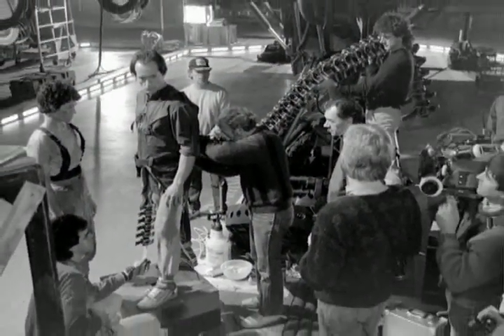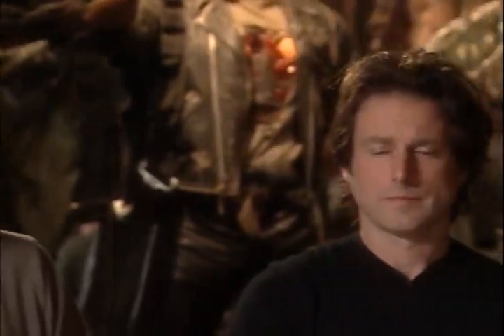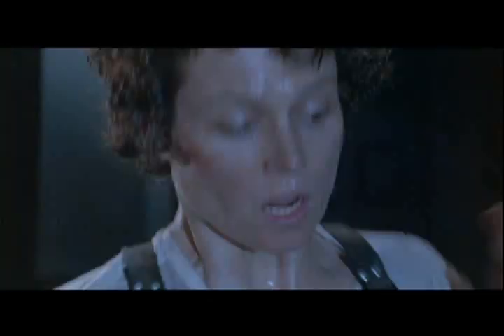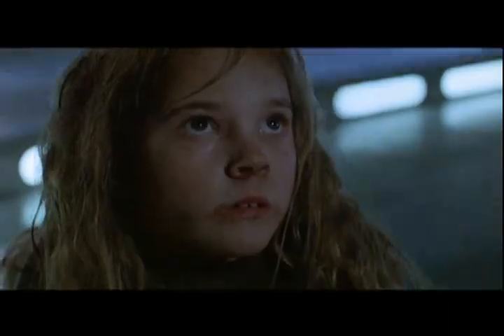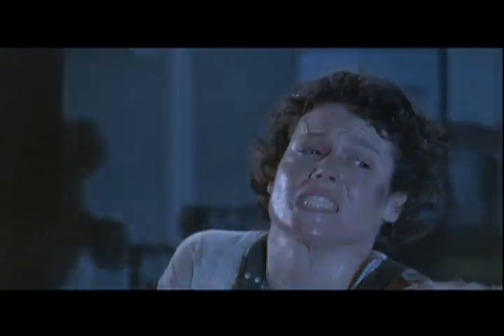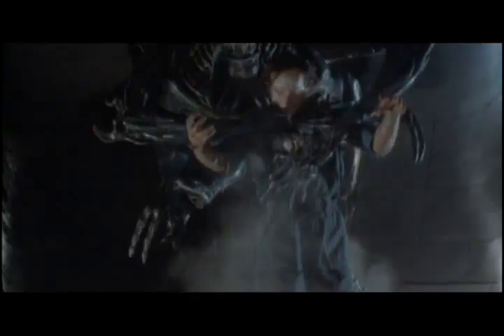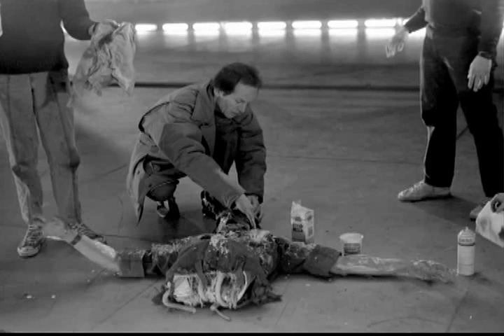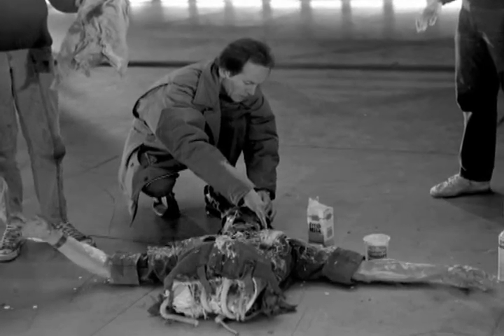[Aliens] [1986] [Making Of] [2003] [V] [14/25]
[Production] [Power Loader vs. Queen Alien] [Part 2/3]